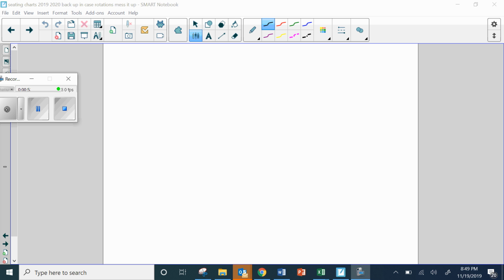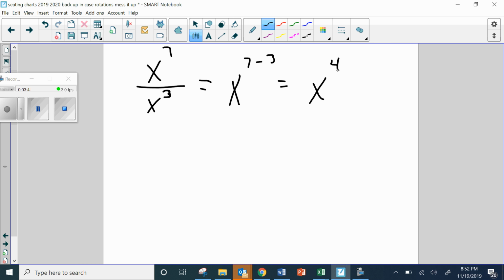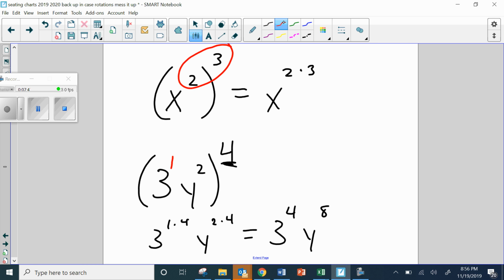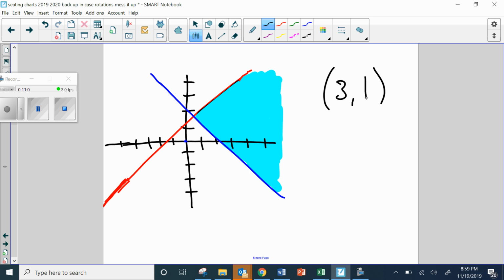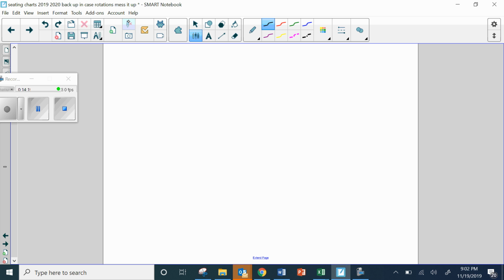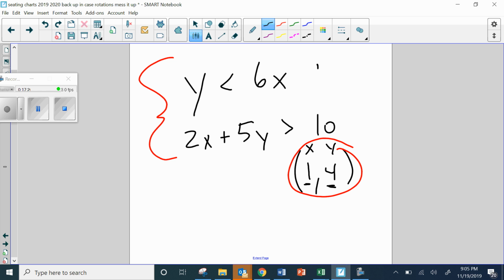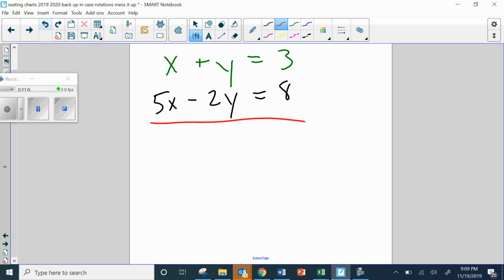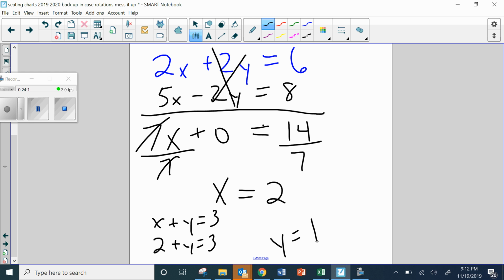Review video for Test on Nov 21 2019 system of equations, 3 exponent rules, Interpreting solutions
review for power rule, product rule, quotient rule, interpreting solutions to System of Inequalities, and solve SOE